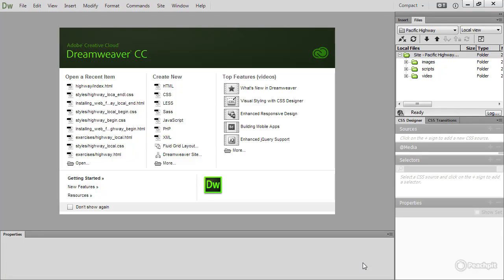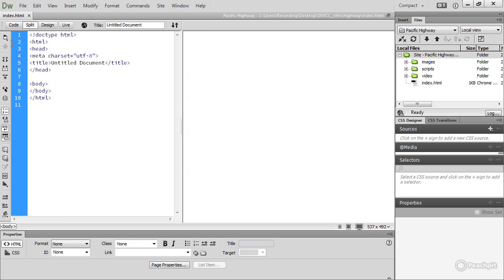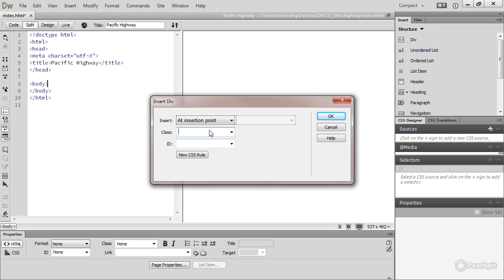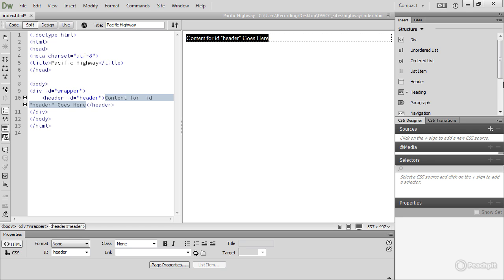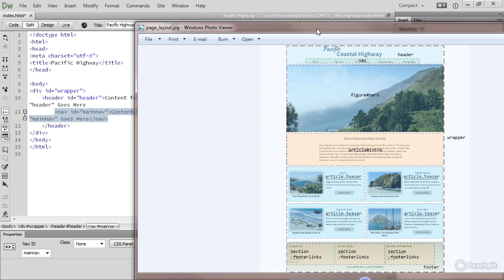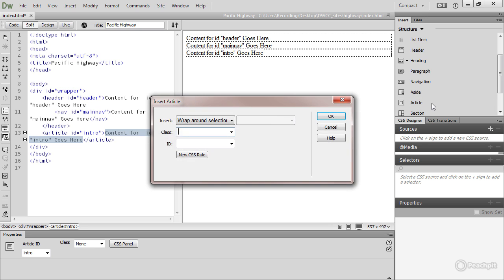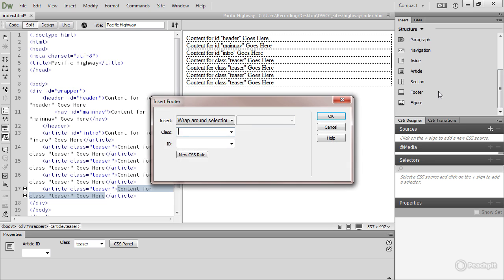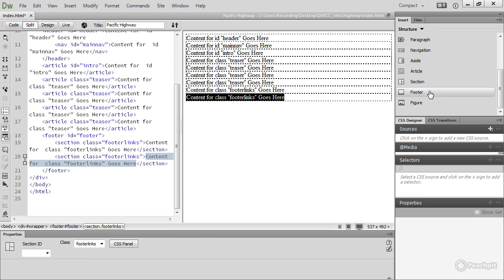038 Inserting HTML Structural Elements